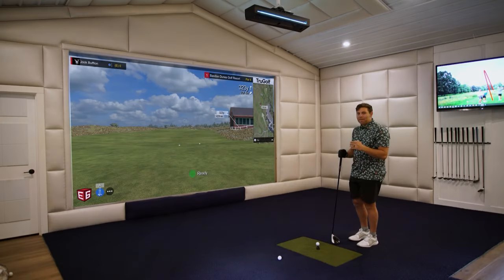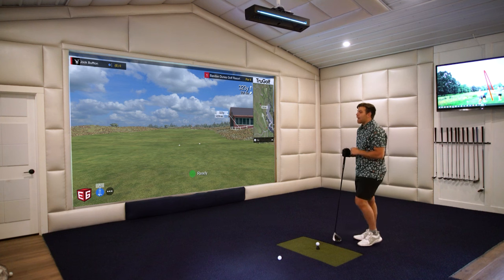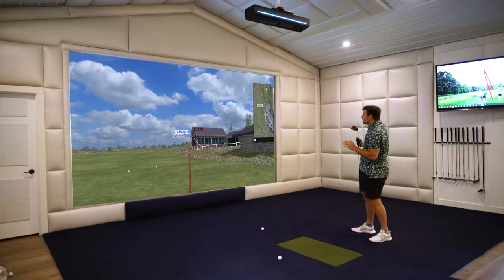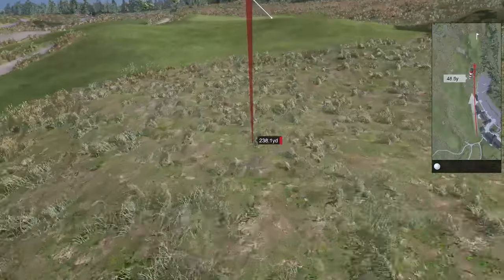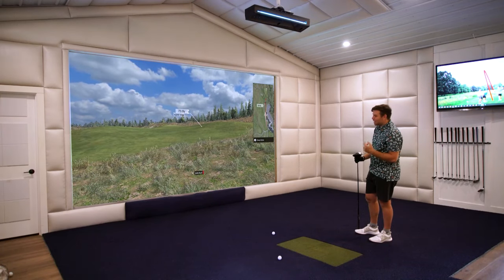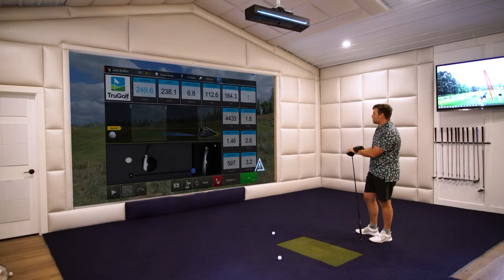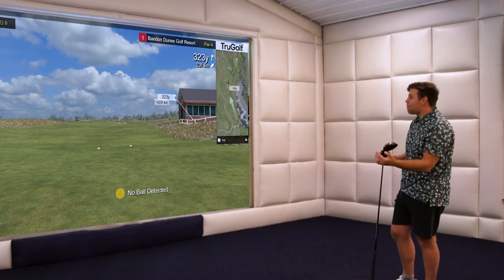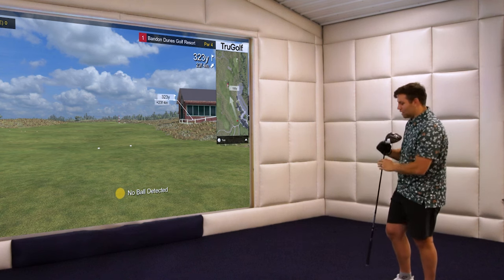GOLFBUSTERS x TruGolf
APOGEE is sold standard with a voice assistant that makes it easier and faster to play indoor golf. Check out the GOLFBUSTERS review!